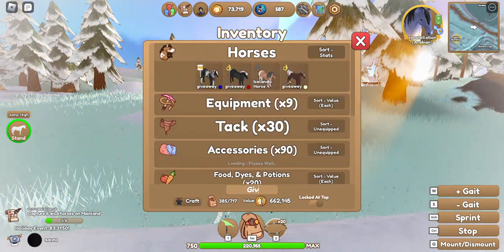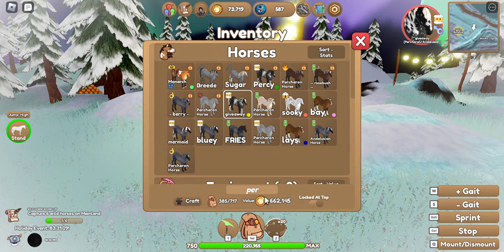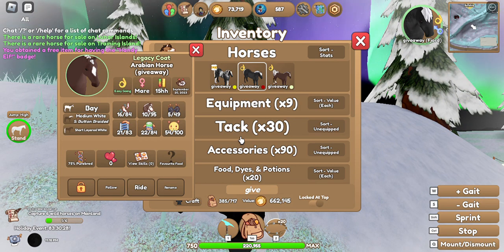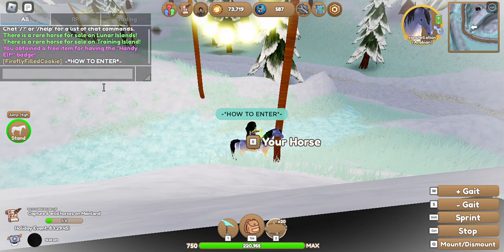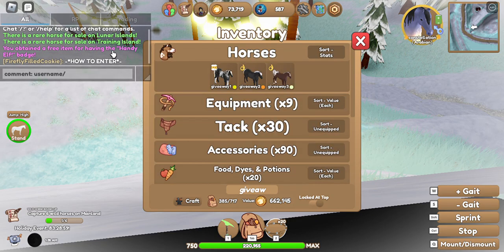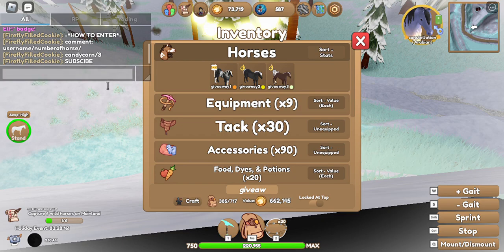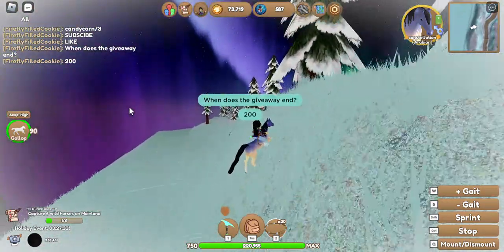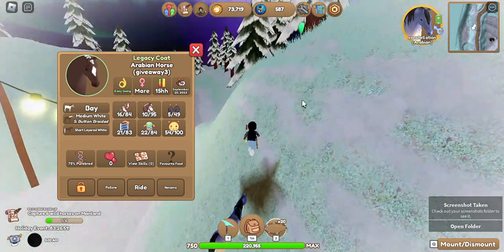I'm Doing A Giveaway! *ENDED*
--Description
Snowflake/Leopard Chimera Percheron
Black Reverse Dapple Fjord
Bay Blanket Arabian (appaloosa legacy coat)

Put a comment stating your username and which horse you want.

--The Channel--

This is Jaya's Gaming Creations, the place where you can see me play Minecraft, Roblox, and just teach drawing lessons sometimes. It's where you can have fun, while learning how to play various games.

--About Me--
My name is Jaya, and I love the color blue, cats, bunnies, dogs (small ones), fish, gerbils, Guinea pigs, hamsters, and budgies. Probably parrots, too. I like making people laugh, and try to make my videos fun for everyone.

--Links--

My parents made an organization called the Binaytara Foundation, and it helps people who have cancer and have to drive hours away to go to any cancer hospital. If you could donate, that would help those people in Janakpur.